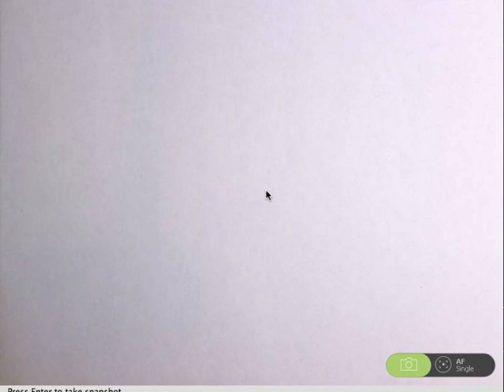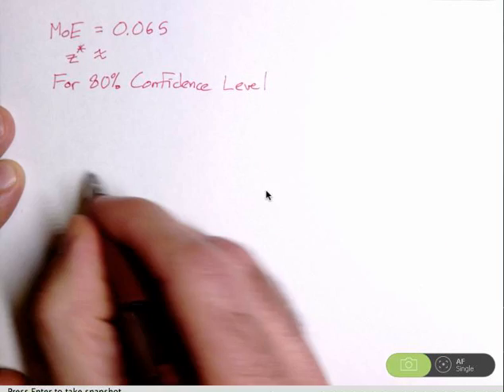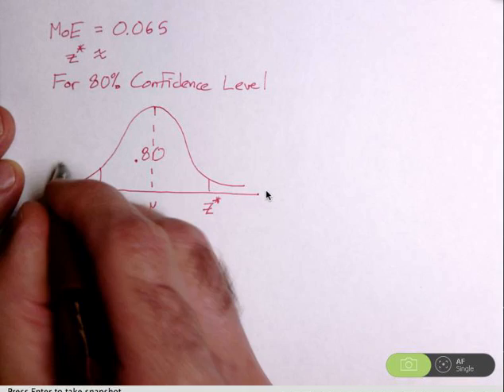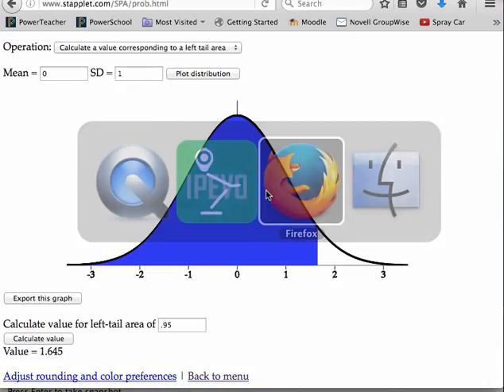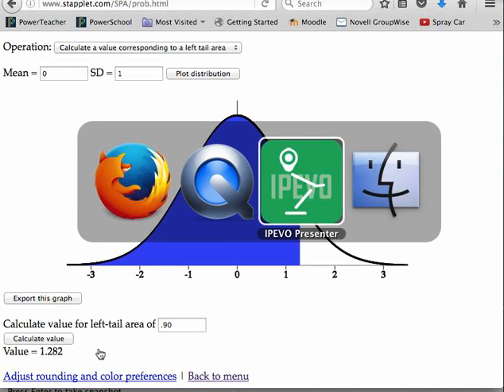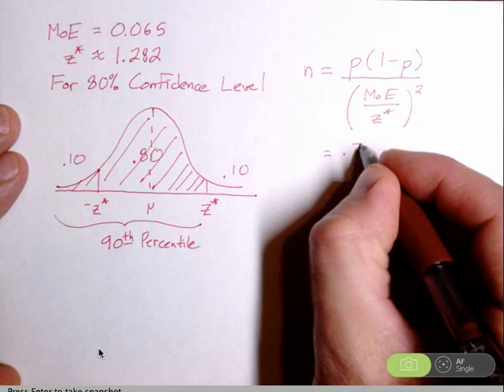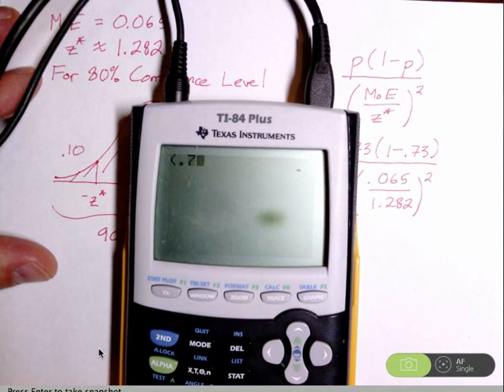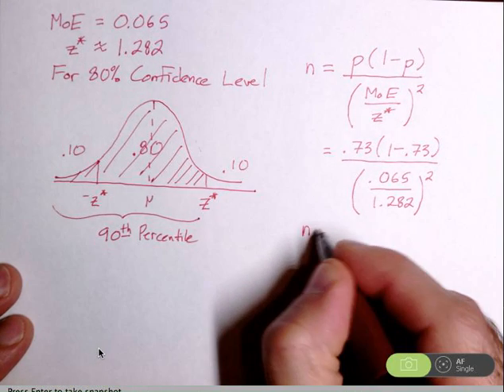Sample Size for a Given Margin of Error (Example 3)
This example takes students through how to find the sample size needed to establish a desired margin of error given a level of confidence.  A new margin of error and level of confidence a chosen to demonstrate the process again.